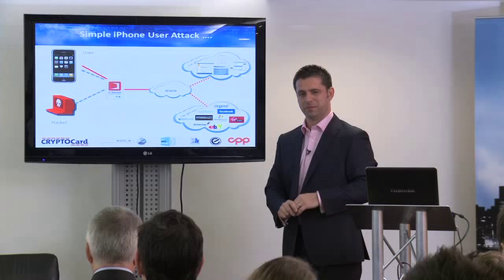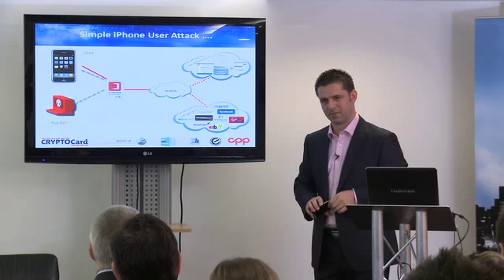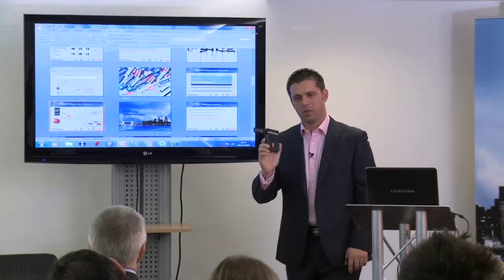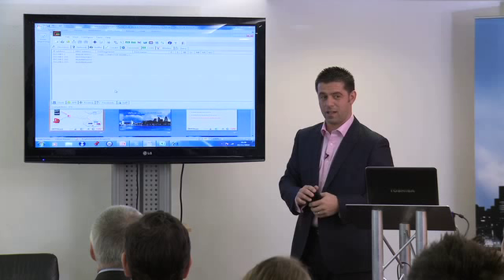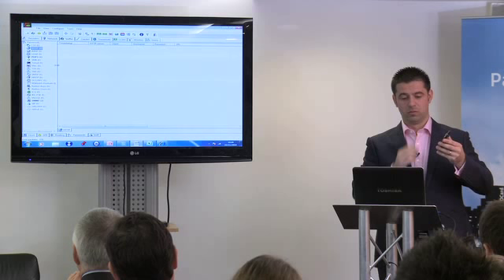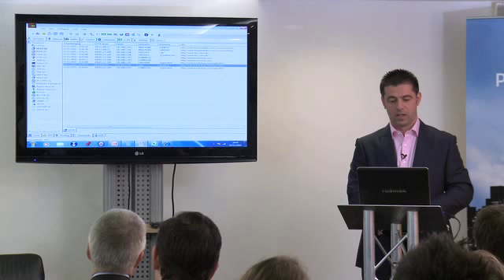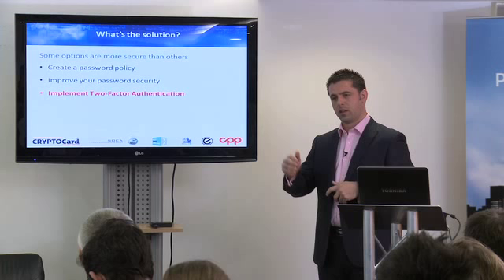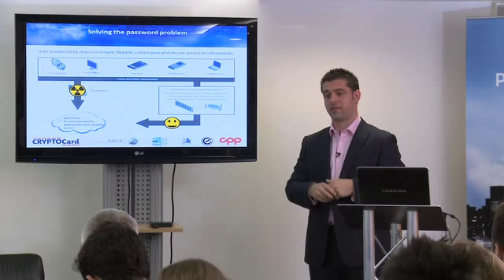CRYPTOCardTV: Jason Hart - Live Hack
Jason Hart, ethical hacker and SVP, CRYPTOCard demonstrated a live hack to show the ease and speed with which today's hackers can breech network security. 2nd November 2010, media audience, central London.